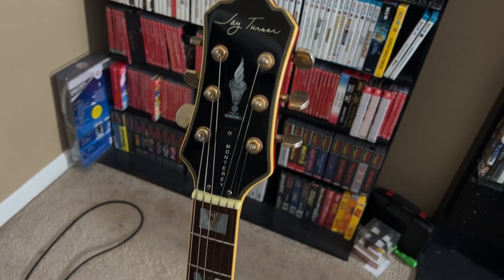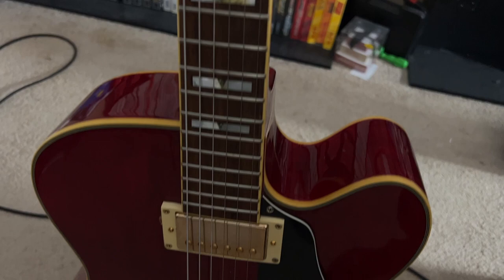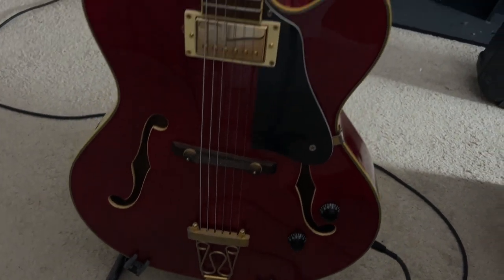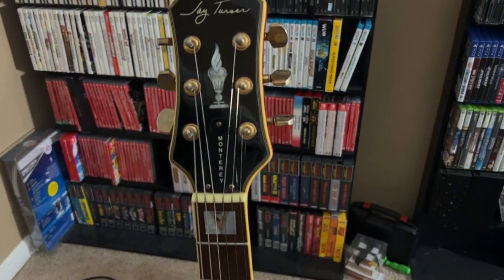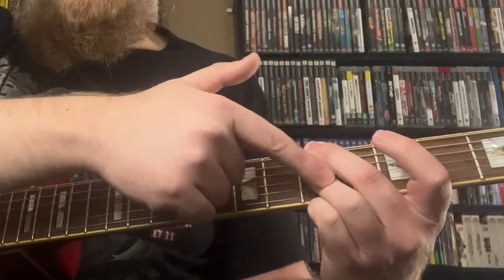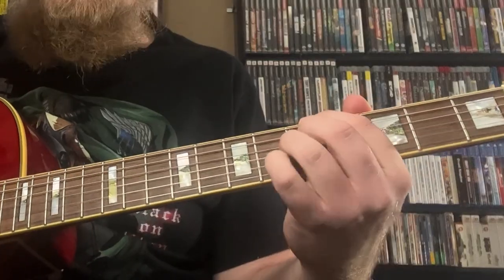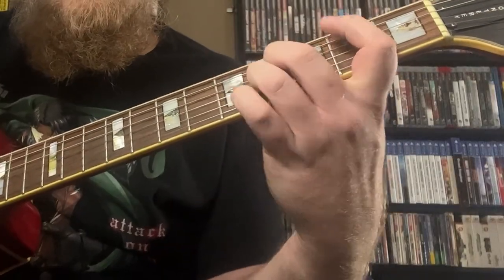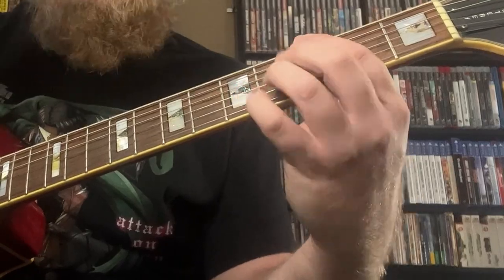Add Jimmy Wyble's Counterpoint Concepts To Your ii-V Progressions | Jazz Guitar Lesson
Here is a fun ii-V line from Jimmy's arrangement of Stella By Starlight that I adapted to fit the first few measures of Autumn Leaves. Also, I introduce the addition to my guitar family: Jimmy's Red Guitar!